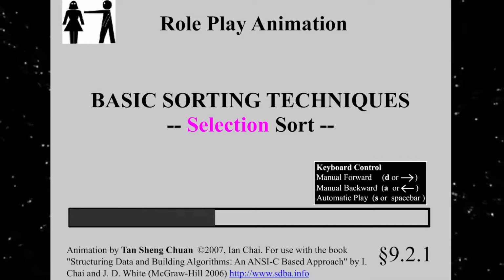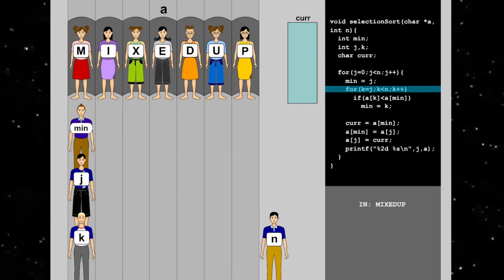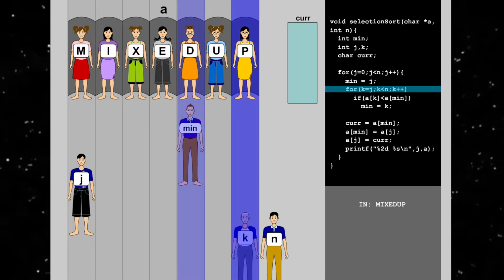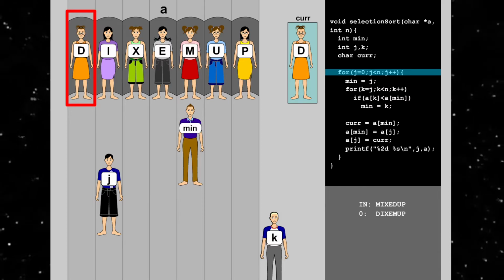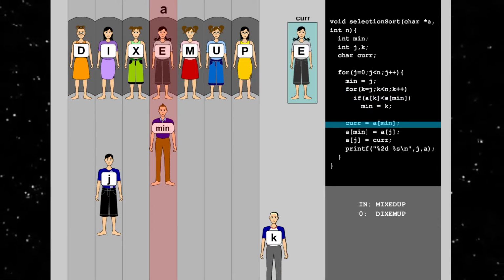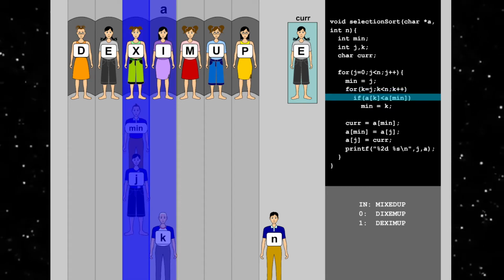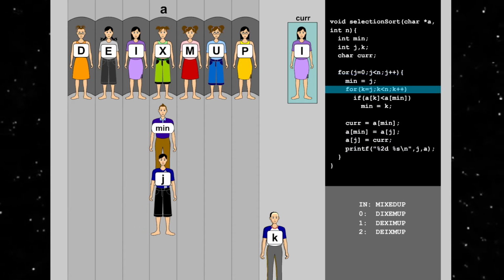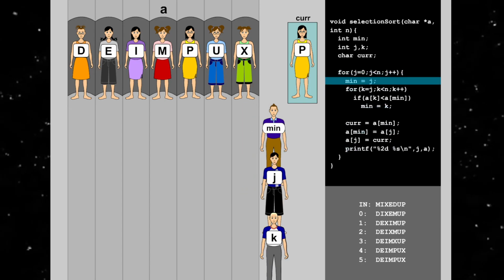Selection sort role play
From Structuring Data, Building Algorithms.